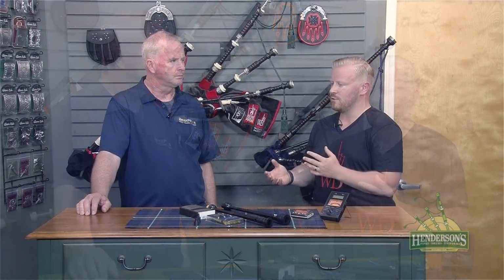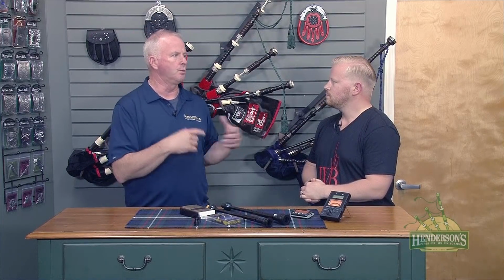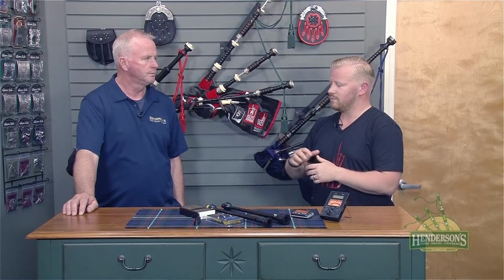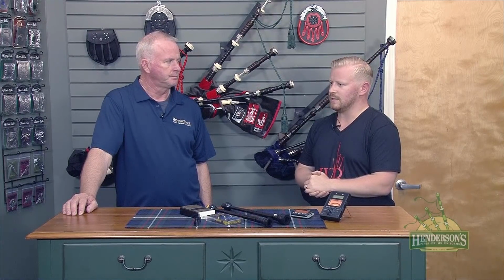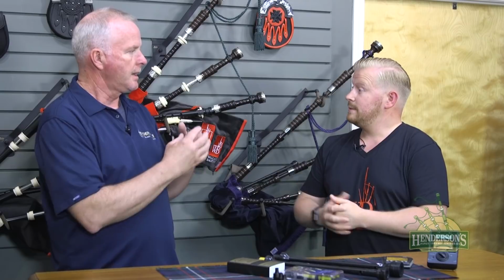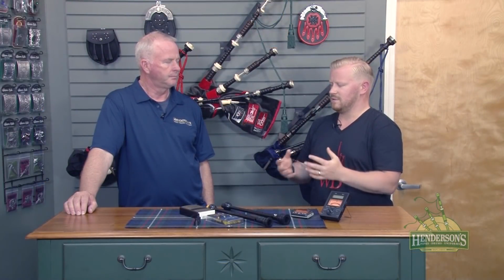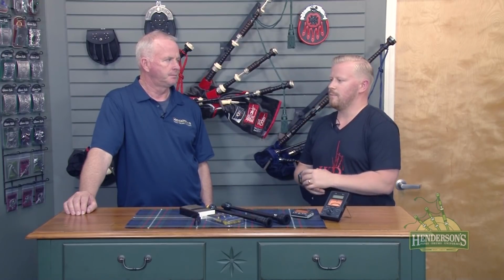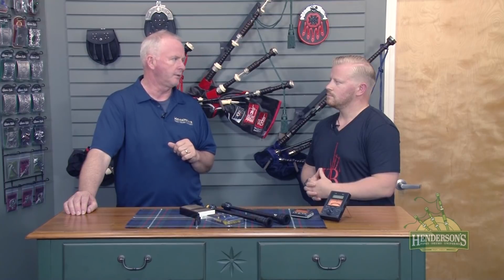Setting Bagpipes Up in B Flat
How to tune bagpipes to B Flat, so you can play with other instruments. Tips for pipe set-up from Henderson's and Craig Munro, of the Red Hot Chilli Pipers.